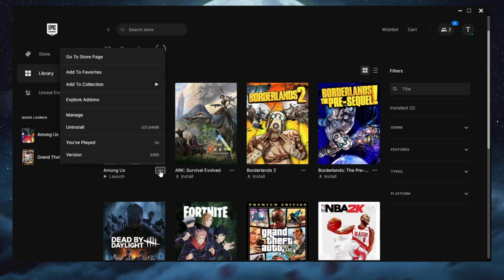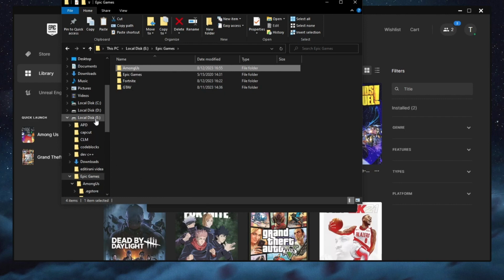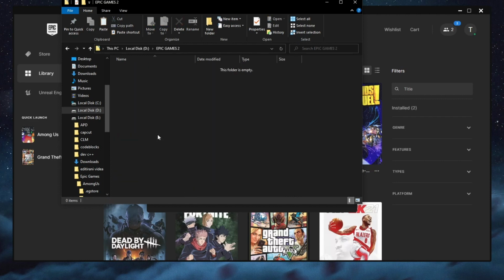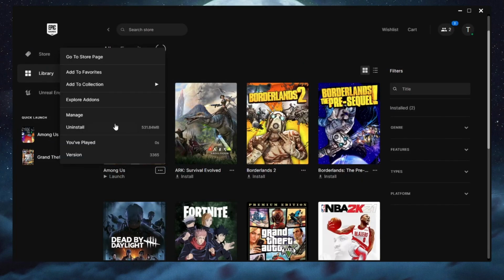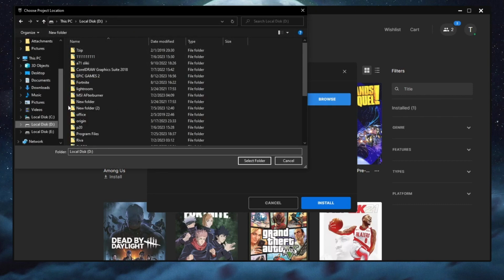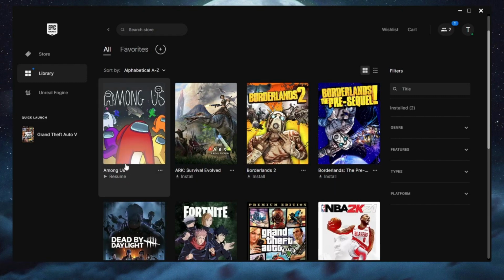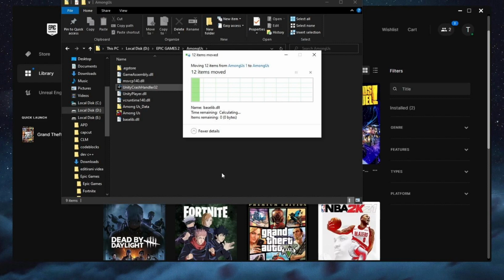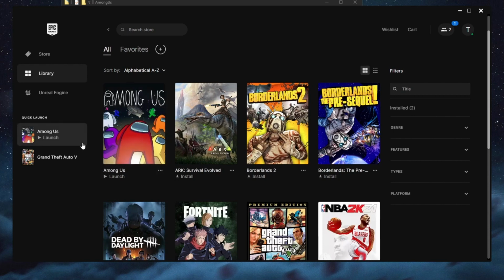How To Move Epic Games To Another Drive - Full Guide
We show you how to move epic games to another drive in this video.

GuideRealm